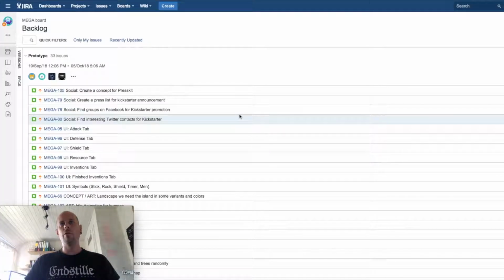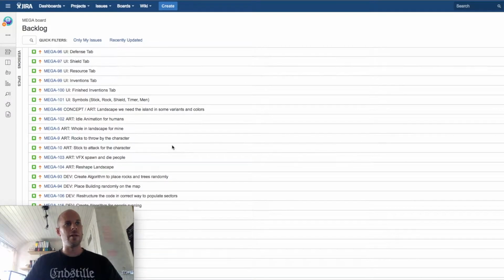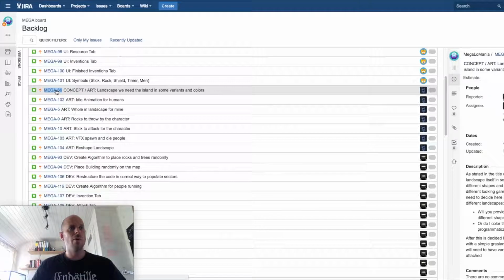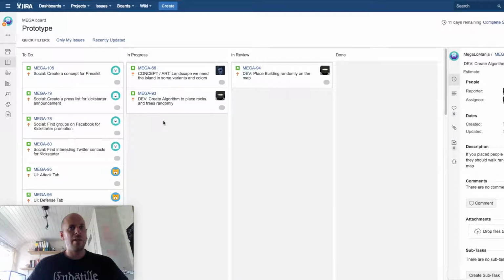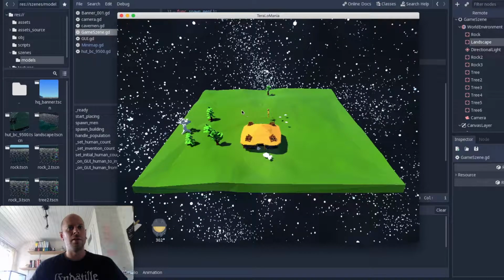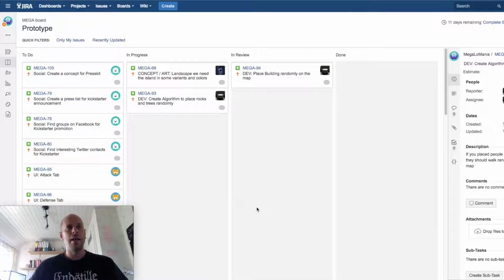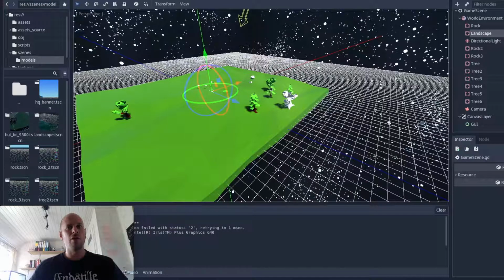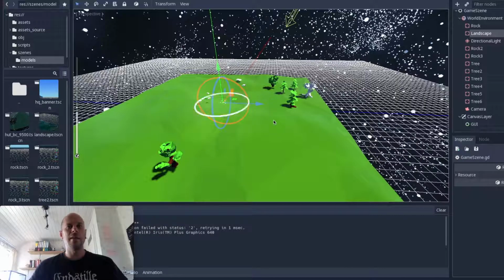Rainware Vlog#03 Create a Game with Godot – Day3: Learning the physics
My name is Thorben and I am an Indie Developer (Rainware).

There are some goals for this Vlogs: I want to learn to speak more freely and present myself in front of a camera. I love to share my progress and give you some insights into my current project: MegaLoMania Remake.

Planing is done for next sprint it will be challenging. Hope the sound is better today! :)

I appreciate your honest feedback to improve my channel :)